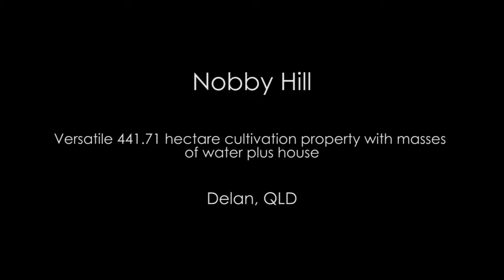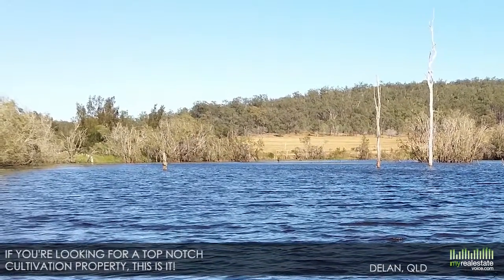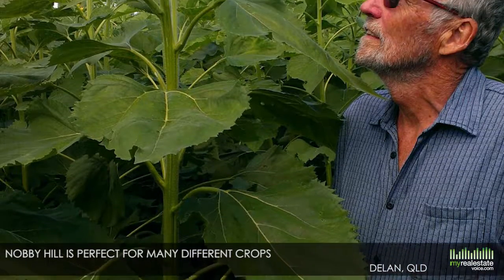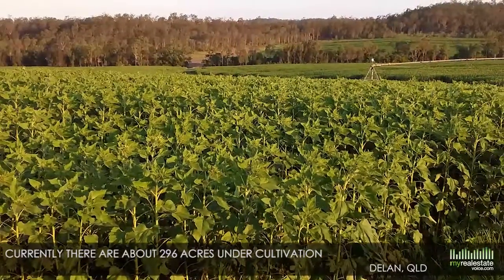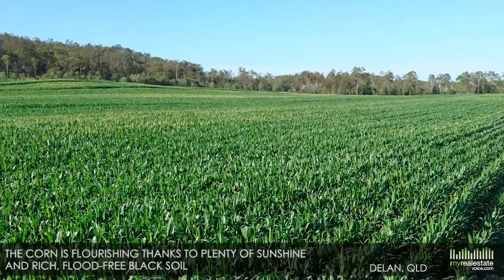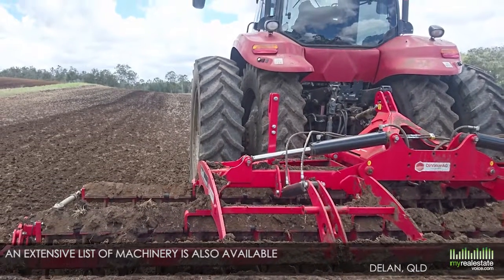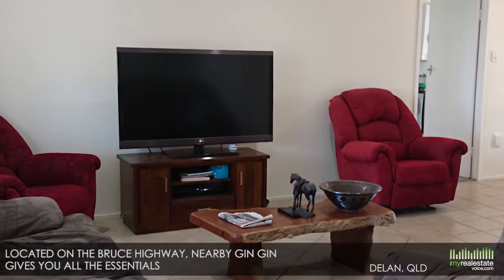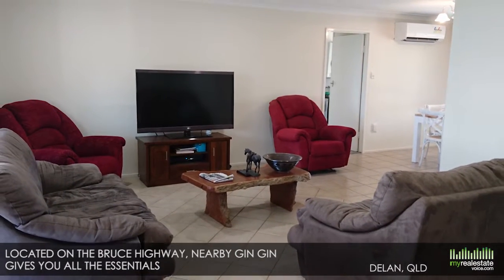Versatile 441.71 Hectare Cultivation Property with Masses of Water Plus House - Delan, QLD